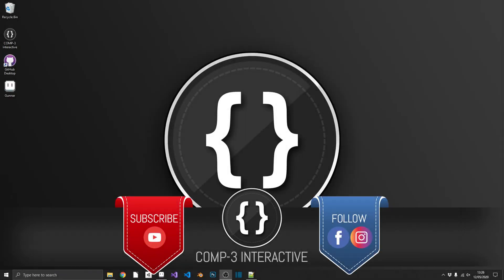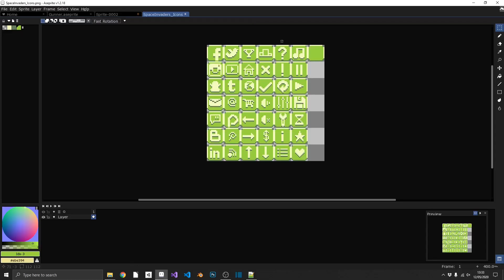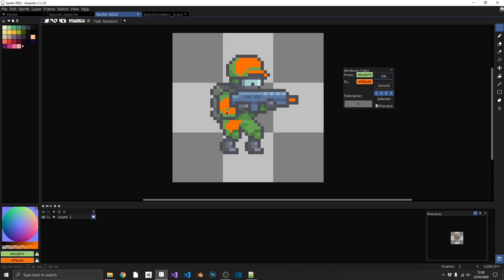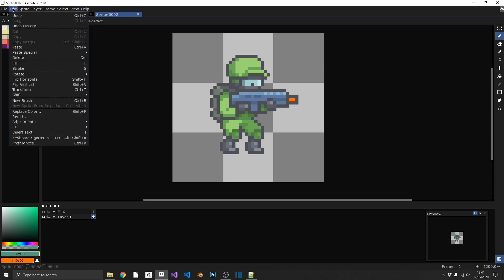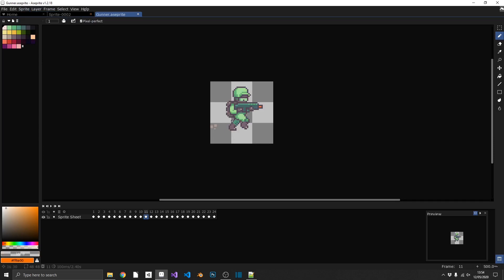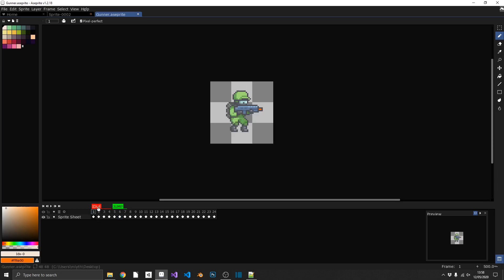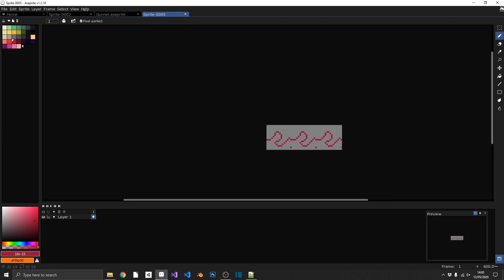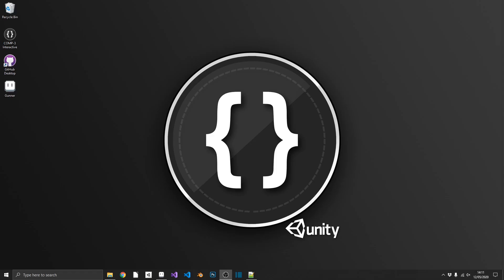20 Hints and Tips for Aseprite [Aseprite Tutorial]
UnityTutorial Unity3D Comp3interactive GameDev Hey guys, I thought I'd pass on a few hints and tips for Aseprite to increase the speed of your workflow!

☕ Did I help you out? Feeling generous? Consider buying me a coffee/beer🍺😍